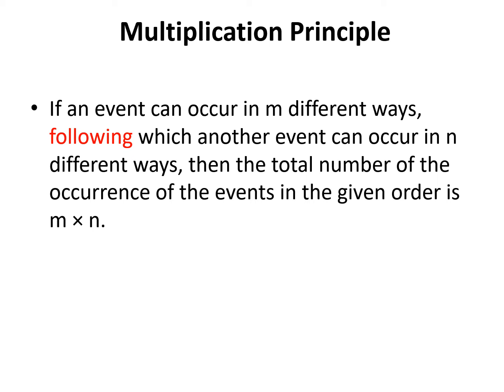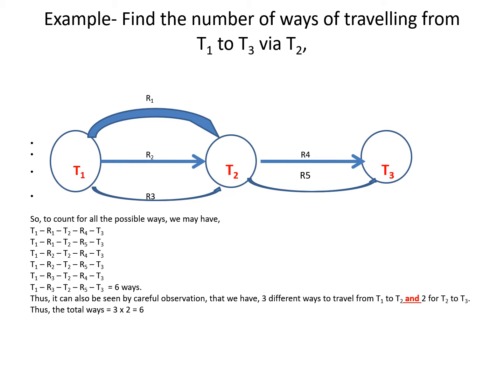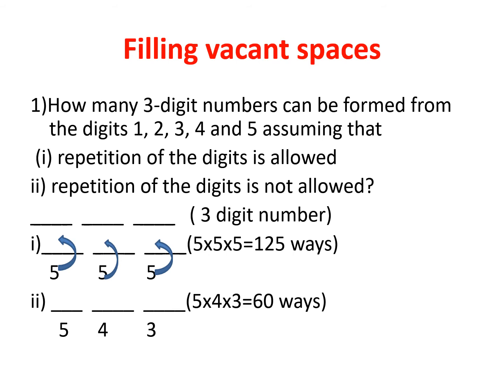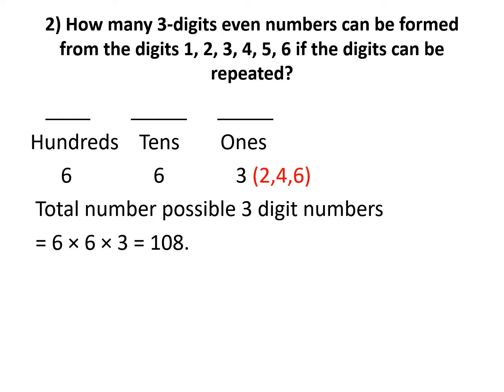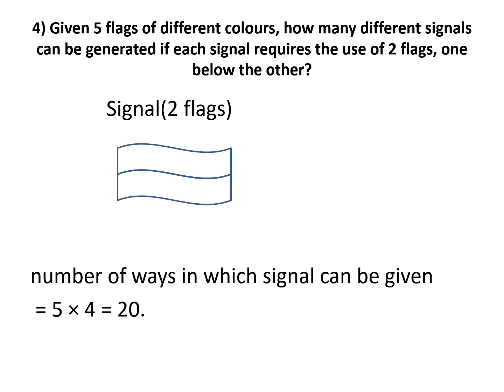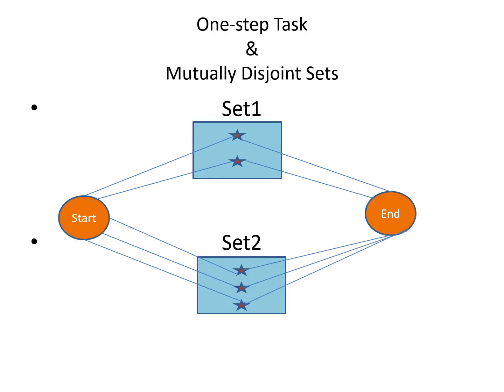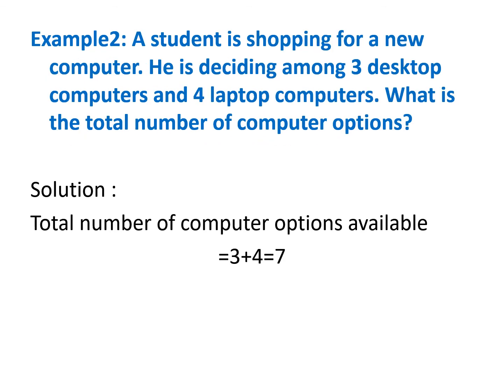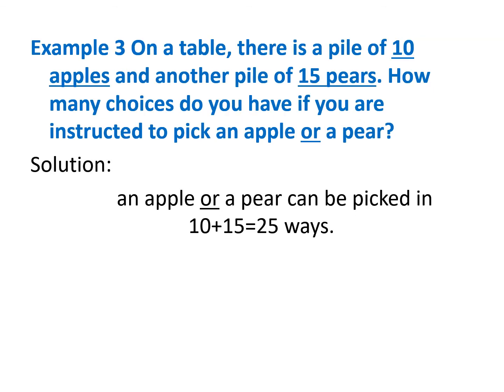Permutations and Combinations class XI